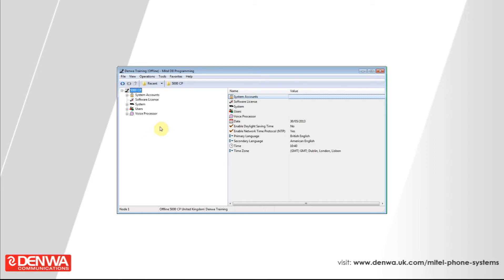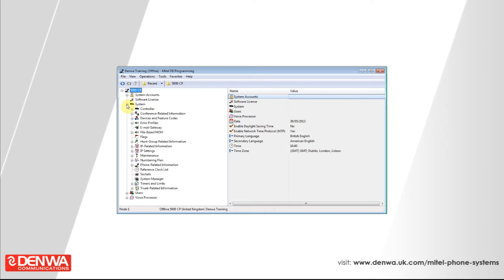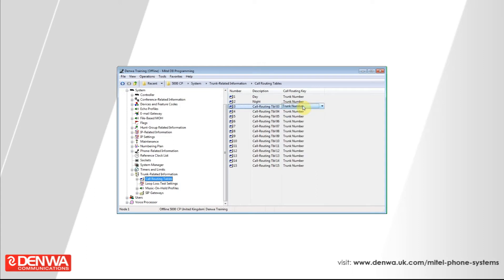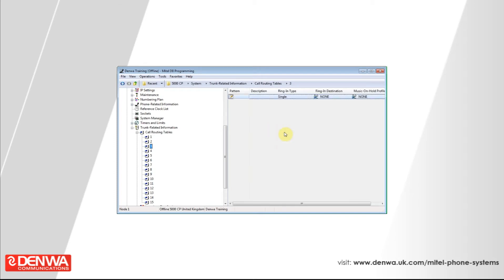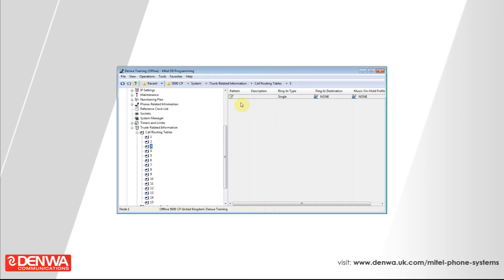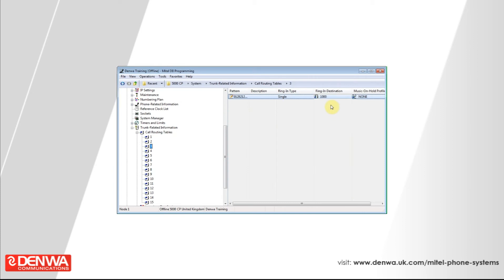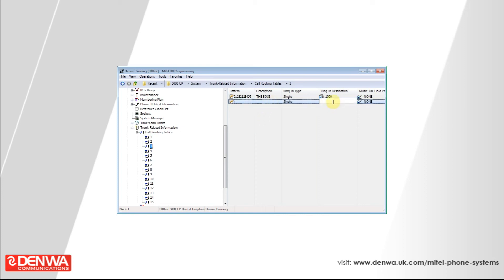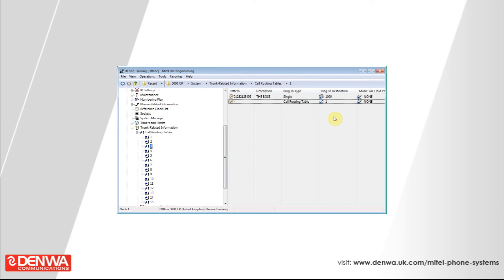How to setup caller ID routing on the Mitel 5000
This video shows you how to setup call routing on the Mitel 5000 Phone System based on the callers phone number.